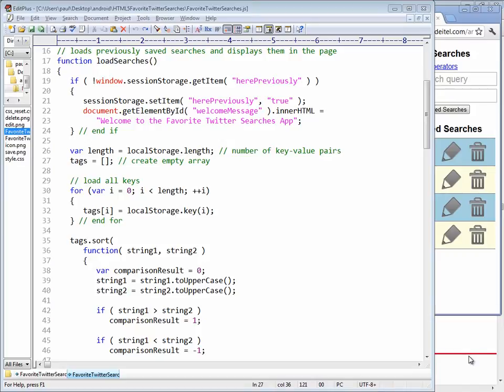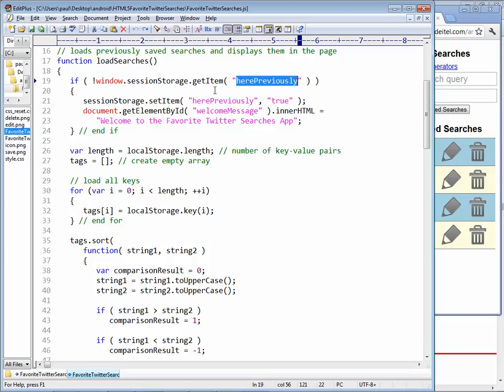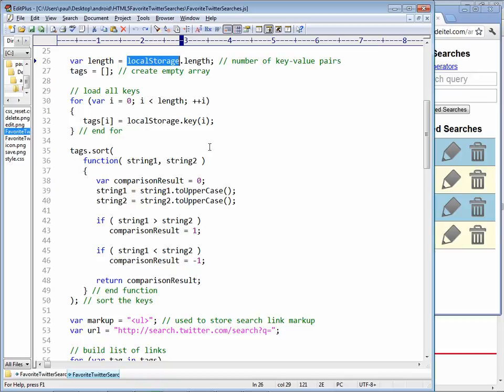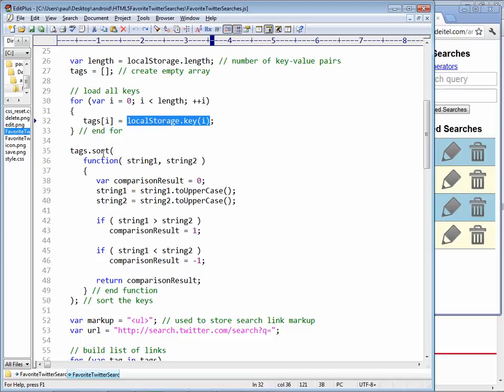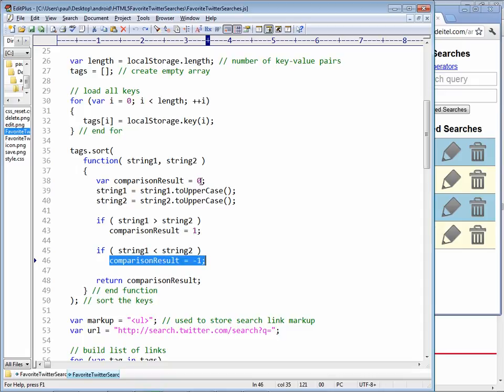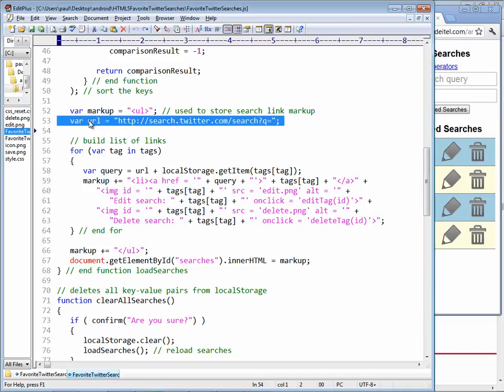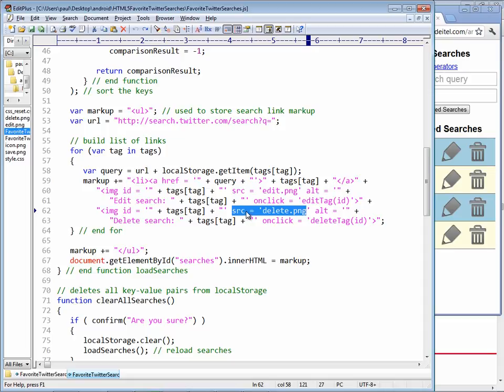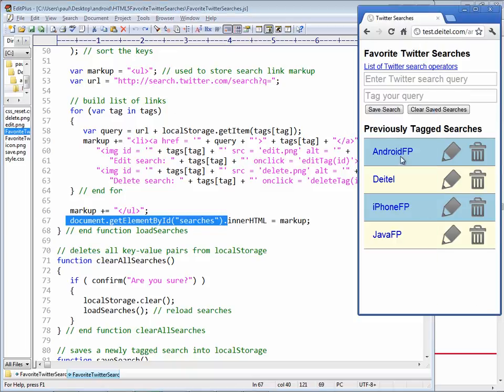lesson18 05 FavoriteTwitterSearches cs Function loadSearches m